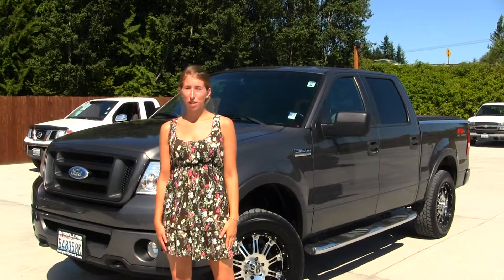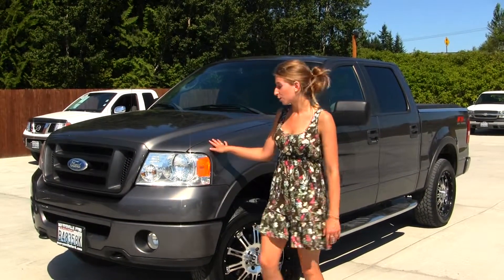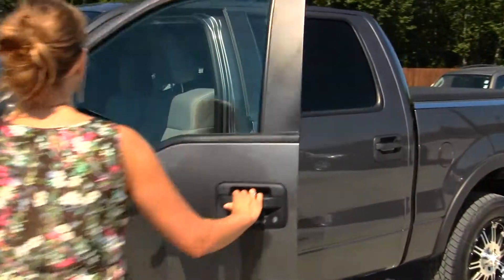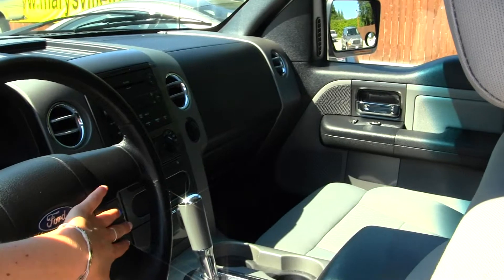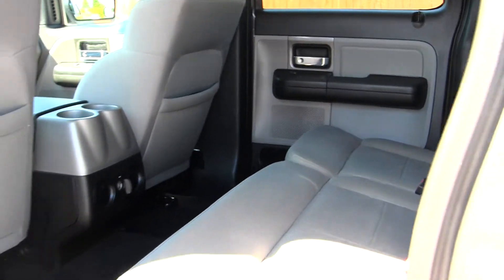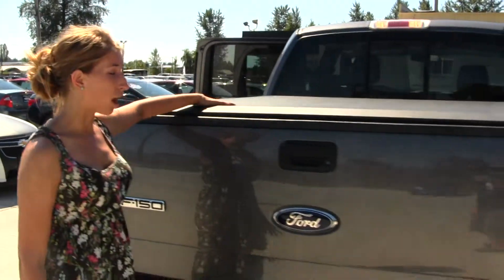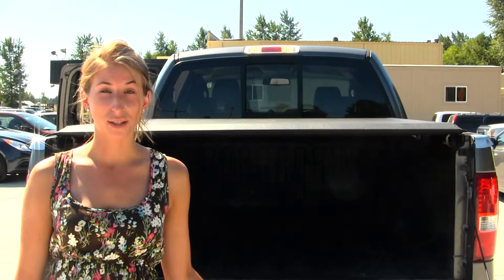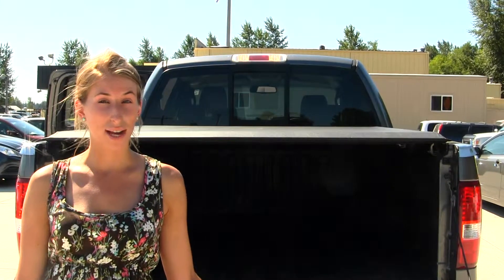Virtual Walk Around Tour of a 2007 Ford F 150 at Marysville Ford nt5336a